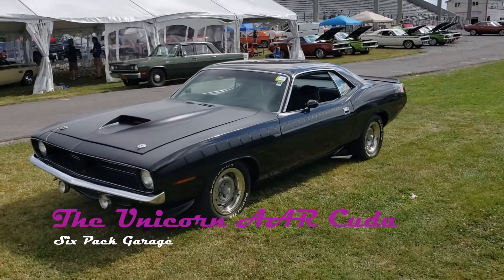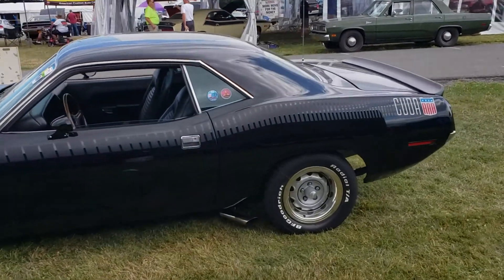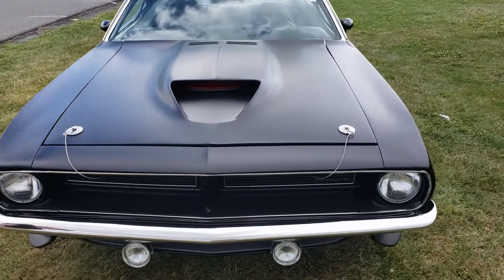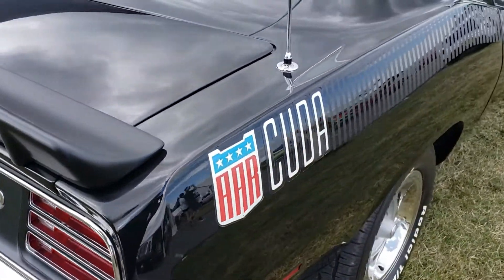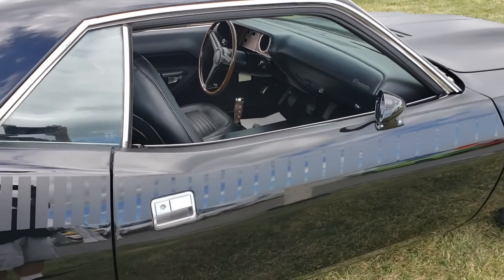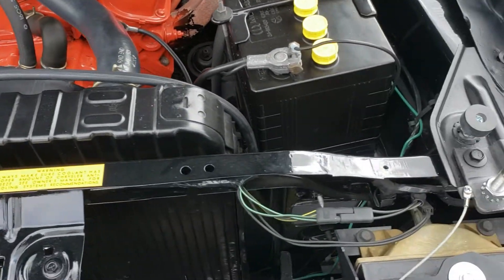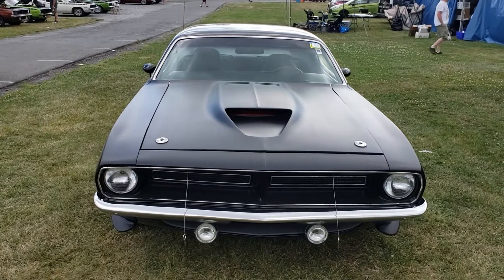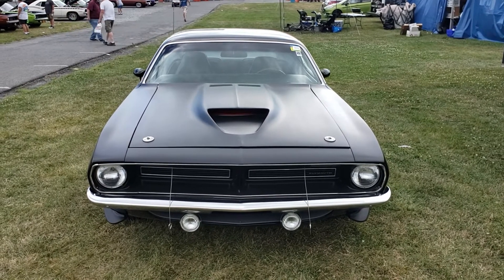The Unicorn AAR Cuda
This AAR Cuda was sitting in a row home in Queens New York for a long time. And we always heard stories about it. it was supposedly a white interior 4 speed car with a tree growing up through it. After a while the car disappeared and nobody knew where it went... Hence the nickname The Unicorn AAR. it was actually bought by George Layman and restored. So here it is for your enjoyment. The Unicorn AAR Cuda!